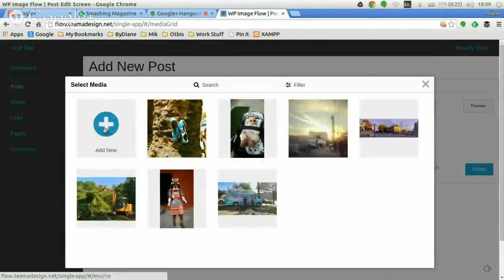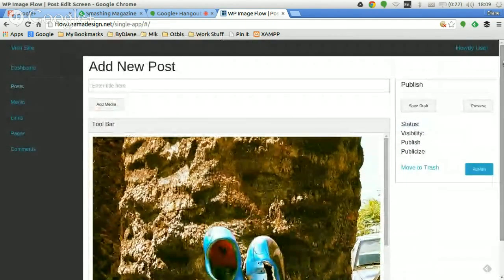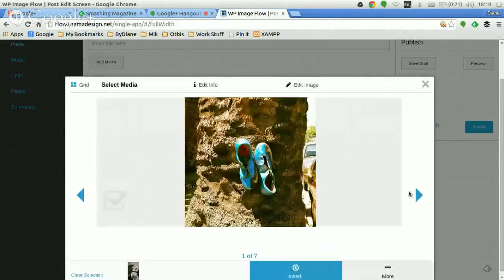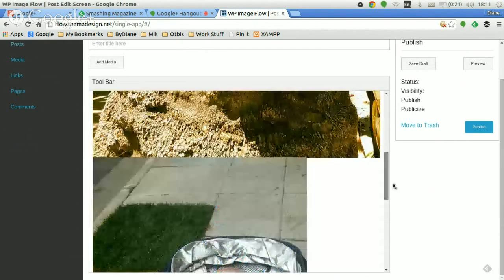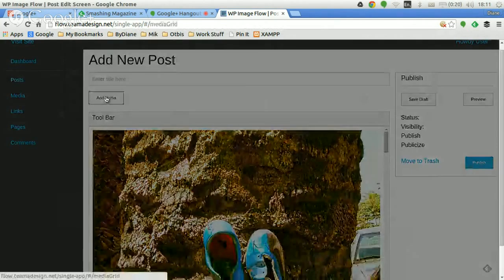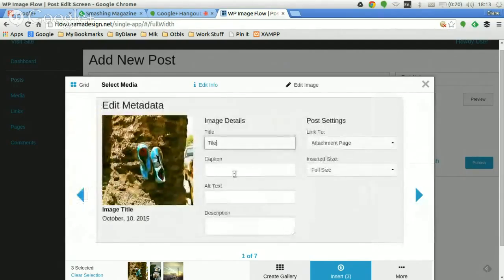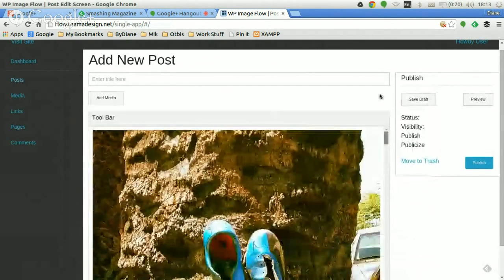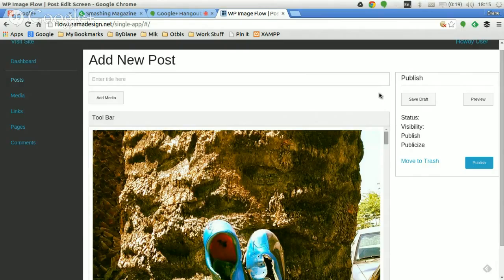Image Flow Prototype Test: Diane